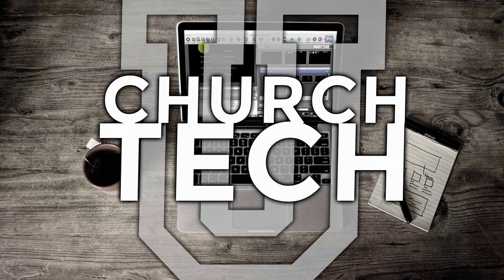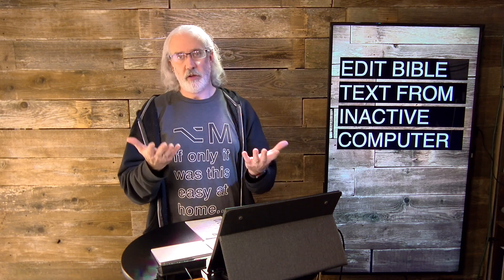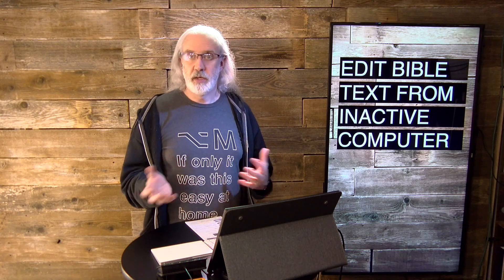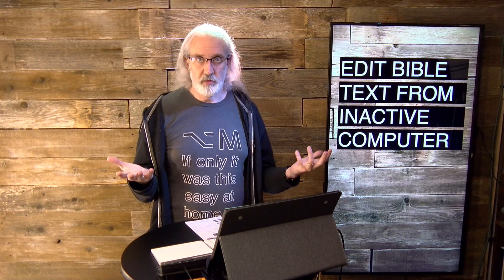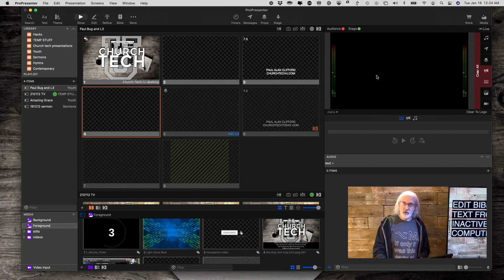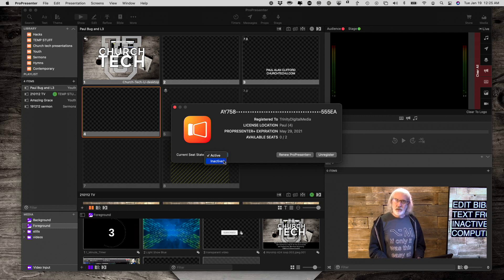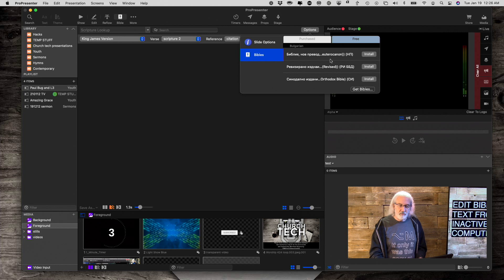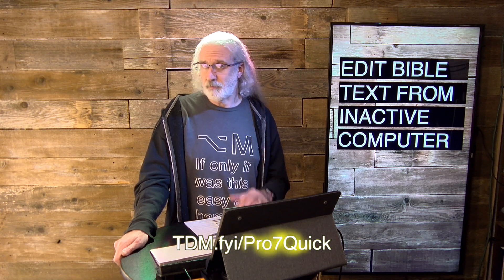ProPresenter 7.4 Feature: Edit Bibles on Inactive Computers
Imagine that your church only has one seat for ProPresenter 7.  You want to edit and create playlists at home or in your office and then transfer them (via Dropbox, a thumbdrive, whatever).  So, you download Pro7, but don't register this second copy.  Can you do what you want?  Yes...but there is a problem.  Any Bibles you purchase can't be loaded onto an unregistered machine.  Well, rejoice, my friends because Pro7.4 adds the ability to have a registered, but inactive machine that doesn't cost extra because it has the Pro7 Watermark and therefore wouldn't be any good for projection, BUT that CAN use purchased Bibles.  Watch the video above to learn more.

NOTE: Each Bible can only be loaded onto one machine at a time, so if you'll be editing in both places, you'd need a separate copy of the Bible, but that's not that much money and worth the expense for the trouble it solves.